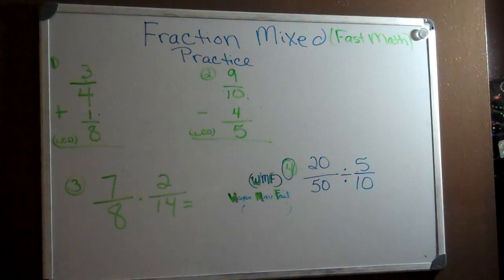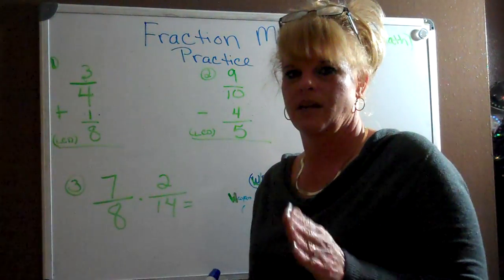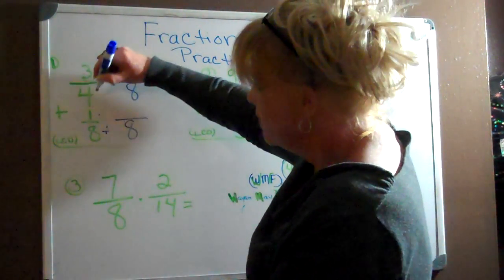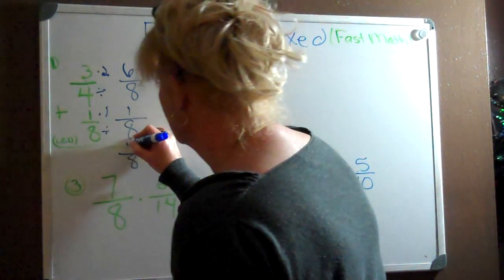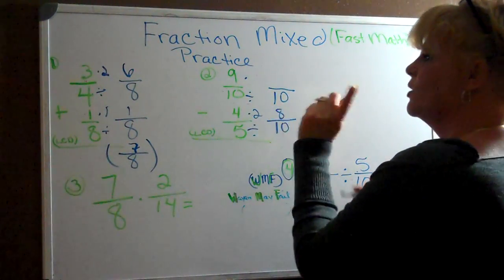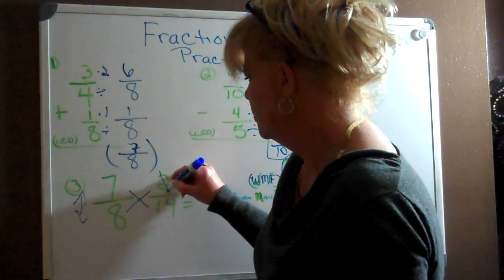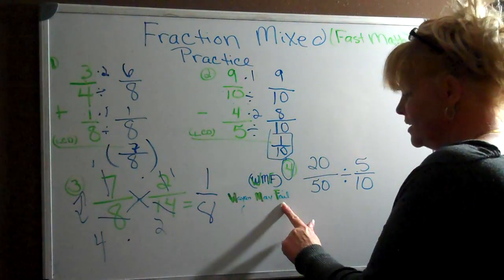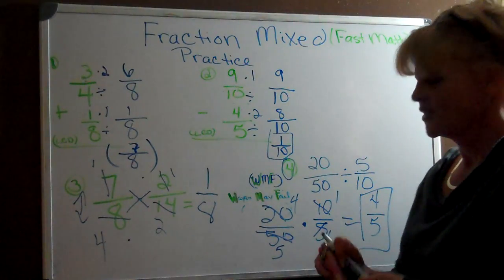Fraction problems Mixed; Practice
Fractions are most of our weakness in math and i have been asked to load more.  I took some time to do so, so please learn as much as you can with these one on one practice problems. Good luck and God bless. Please like and Sub!